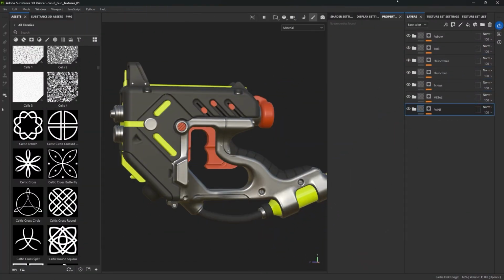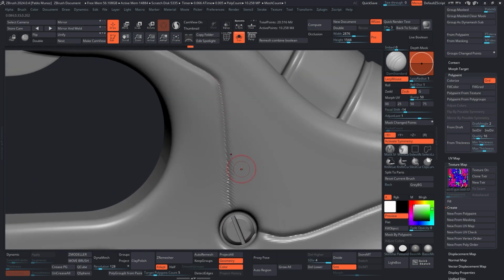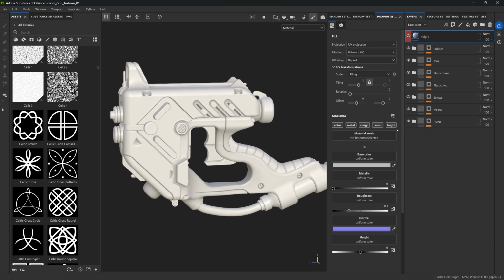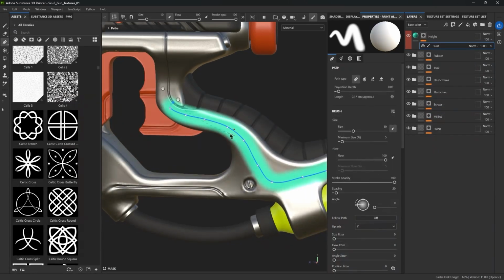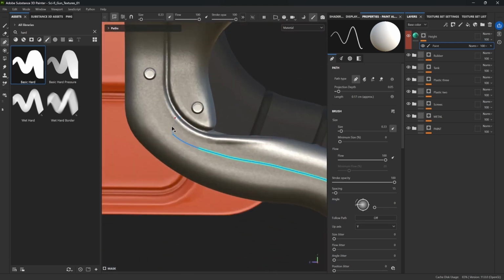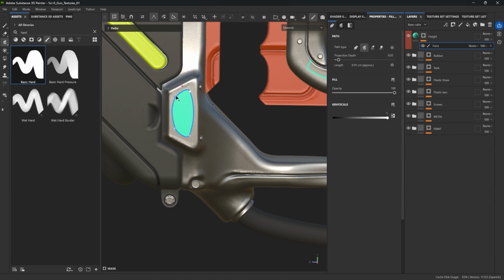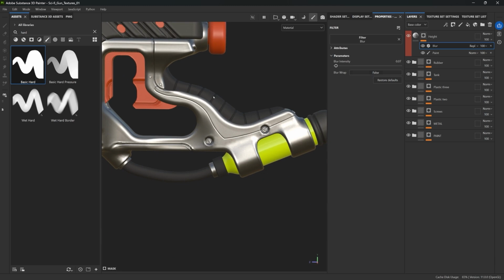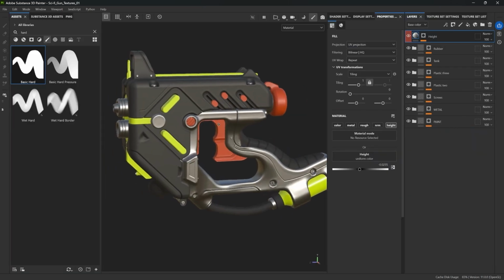How to create incredible textures using Adobe Substance 3D, Part 3: Height Maps & The Path Tool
Welcome to How To Create Incredible Textures Using Adobe Substance 3D, an 8-part series of videos full of tips and tricks for how to use ZBrush, Blender, and Adobe Substance 3D software to take your 3D renders to the next level. of ZBrushGuides.com and 3dconceptartist.com, an expert character designer and 3D workflow educator.

The series will cover an entire texturing workflow, including custom ID maps, using height maps, working with custom materials, creating complex-looking materials with simple layers, creating stylized textures for callouts and illustrations, and the best way to export and render your final product.

In Part 3, Pablo shows you how to add extra surface detail using height maps and introduces a simple method to get clean panels using the path tool in Substance 3D Painter. In this way, you can push your model’s complexity without overloading your mesh. It covers simulating sculpted detail using height, why resolution matters, and using the Path tool to design sharp panel lines.

 Stay tuned: This is part 3 of an 8-part series!